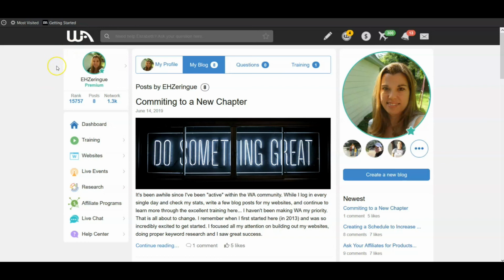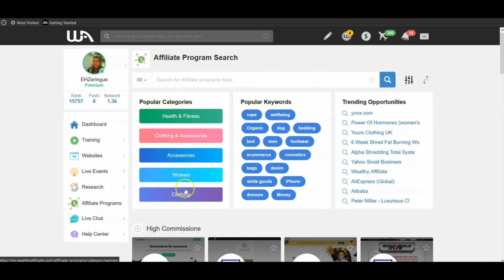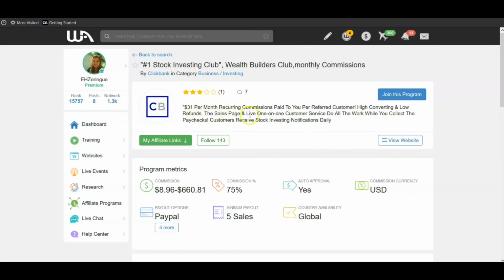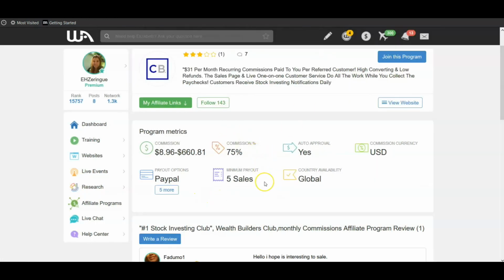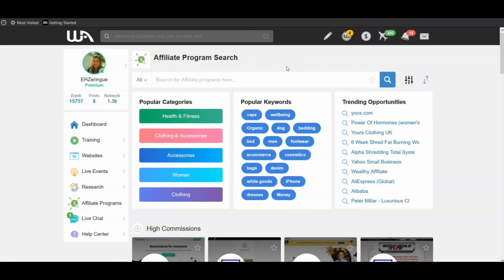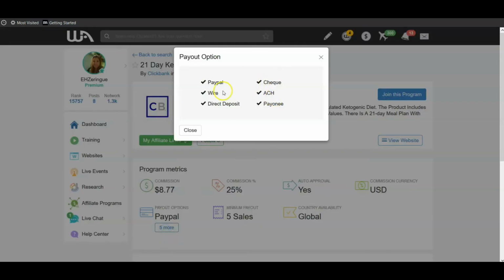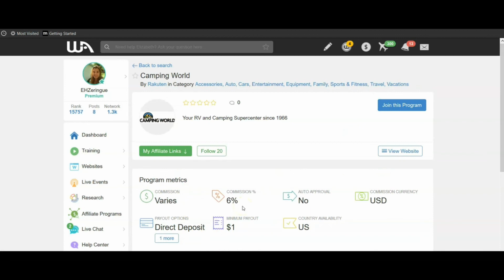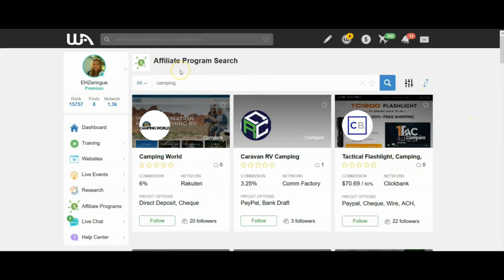How to Find Affiliate Programs to Promote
Find the best affiliate marketing programs and products to promote all in one place. This video shows you how.

➡️ FREE for a limited time - The Ultimate Affiliate Marketing Guide - Make Your First $100 with Affiliate Marketing